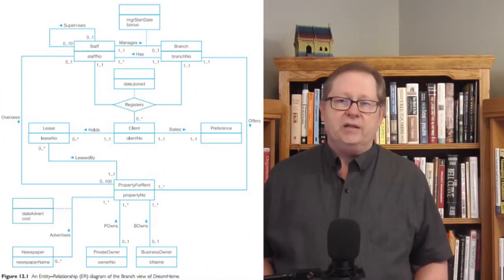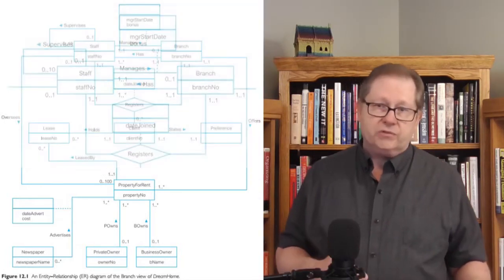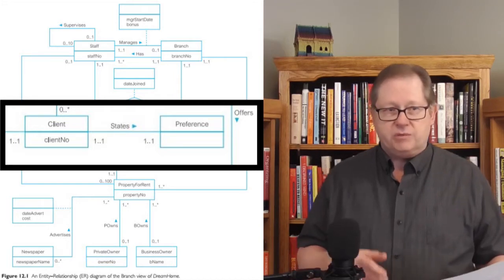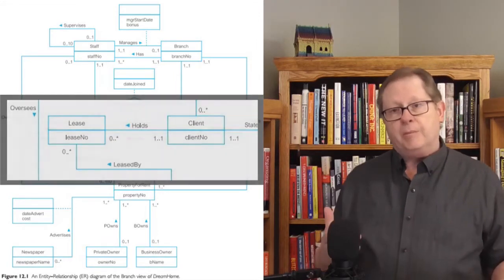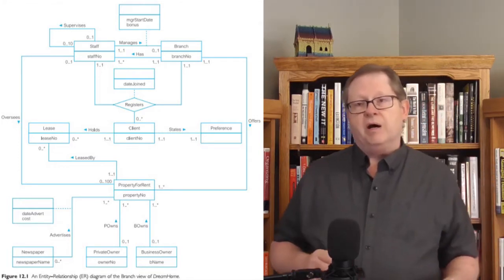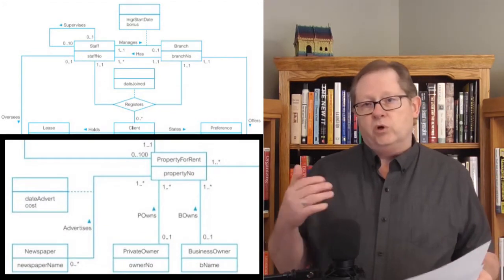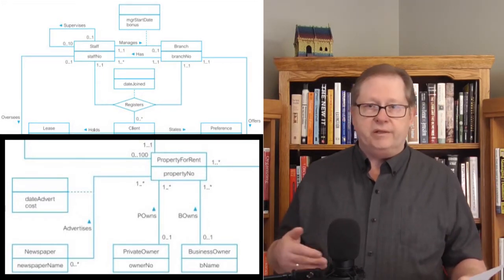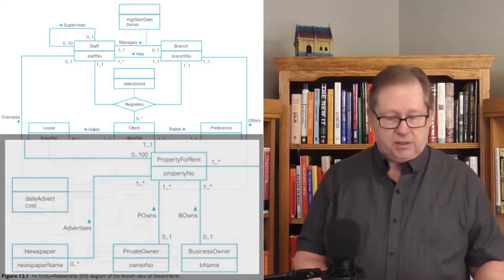Using Entity Relationship Diagrams in Database Design and Development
Sharing your understanding with your customer how the data will work together in a database can be daunting, but using an Entity Relationship Diagram in plain English terms can make that task much easier. It helps your customers gain confidence that your understanding of their business is clear enough to build a database that will fit their needs. This video explains the process of using Entity Relationship Diagrams in database design and development.

Figure shown in the video is taken from:
Connolly, Thomas. Database Systems (p. 359). Pearson Education. Kindle Edition.